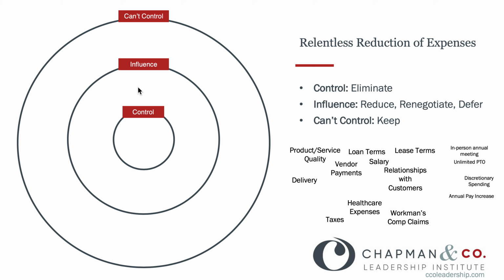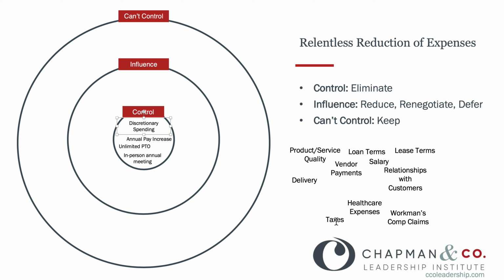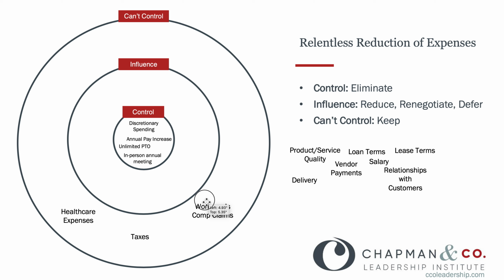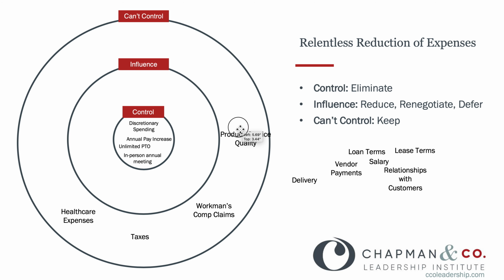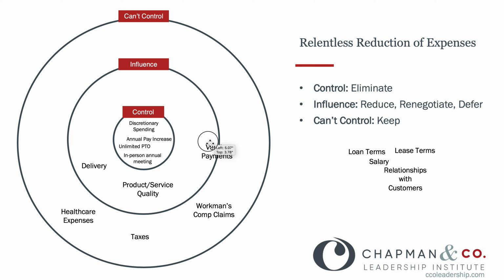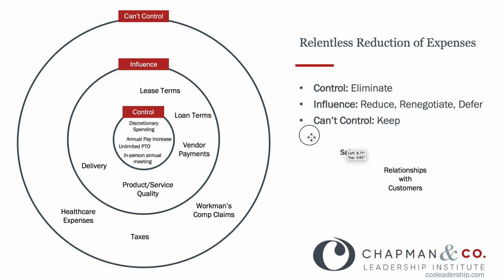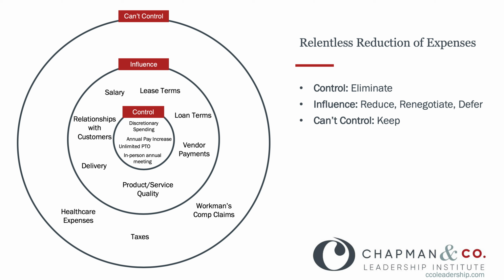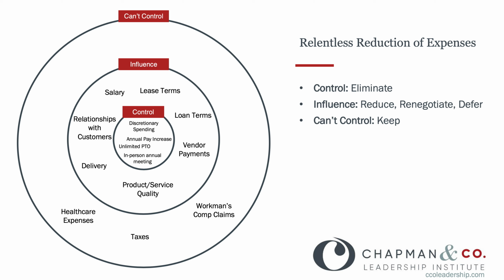Relentless Reduction of Expenses Tool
This is the explanation of a tool that can be used as a way to think through expenses before resorting to measures such as layoffs or furloughs or, on the positive side, ways to find funding for specific projects or initiatives.